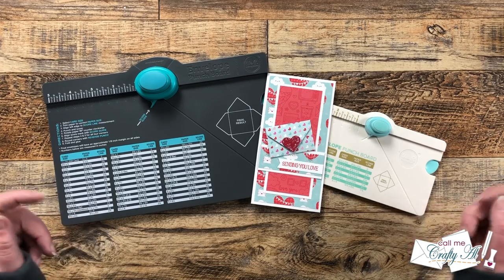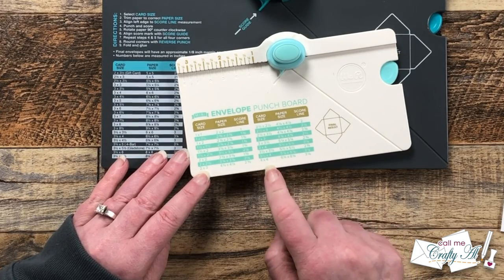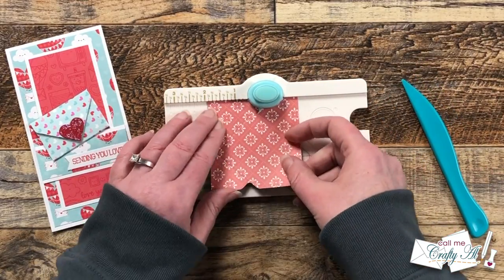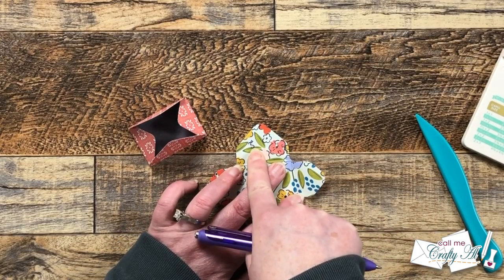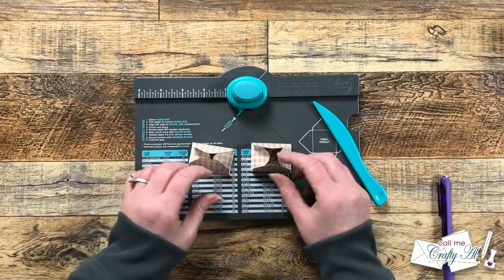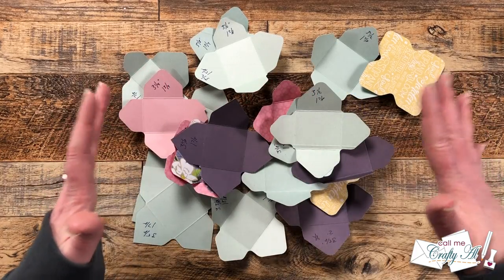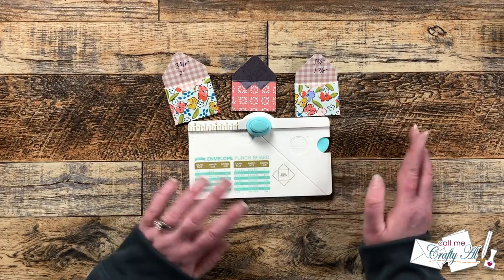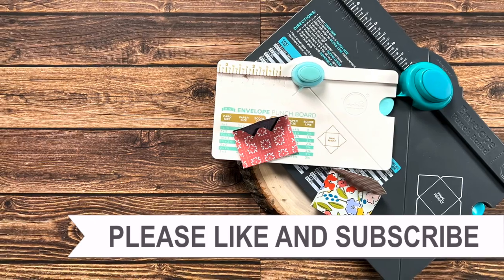Making Mini Envelopes on the Original Envelope Punch Board vs The Mini Version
Hello crafty friends! After I debuted my 1st set of cards using the January 2023 SheetLoad of Cards there were quite a few of you who were wondering if you could make mini envelopes for your card fronts using the original sized envelope punch board versus the mini envelope punch board that I used. Since I own them both I thought I would do a little comparison video for you. In this video I will try different sizes, let you know my favorites and then tell if you if I think it is worth it to invest in the mini version. I hope you will watch to find out. :)

My Preferred Mini Envelope Sizing
   Mini Envelope Punch Board: 3” square, first punch at 1 3/4”
   Original Envelope Punch Board: 3 3/8” square, first punch at 1 7/8”

   JANUARY 2023 SheetLoad of Cards

Supply List / Related Products**:
   We R Memory Keepers Mini Envelope Punch Board:
   We R Memory Keepers Envelope Punch Board (Original Size)

HaPpY cRaFtInG!
   Alicia
   Call Me {Crafty} Al